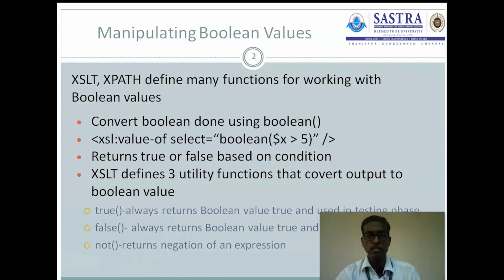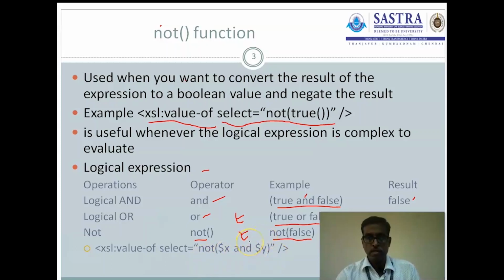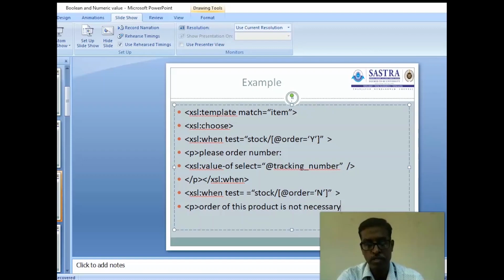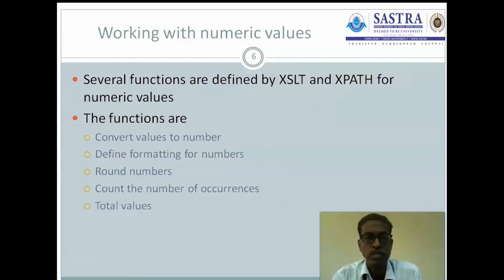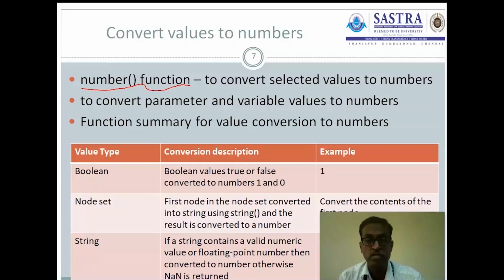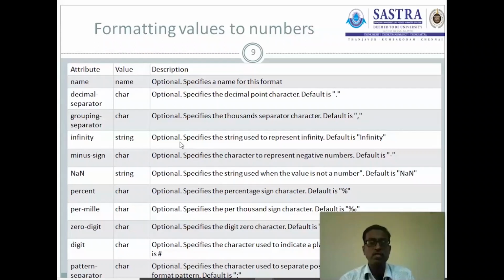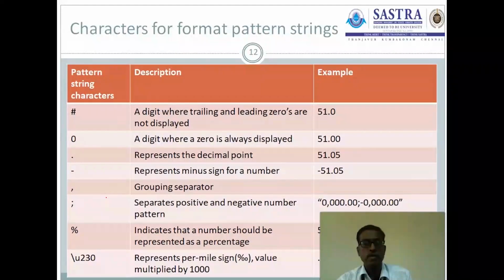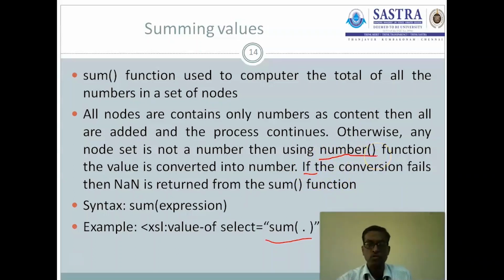boolean and numeric values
boolean and numeric values in XSLT